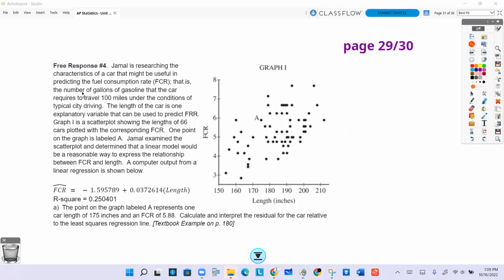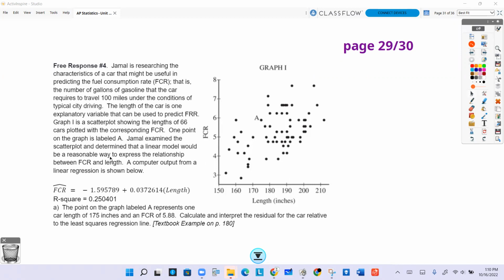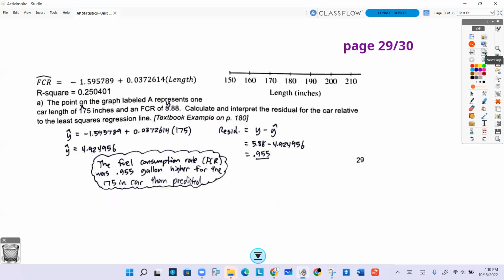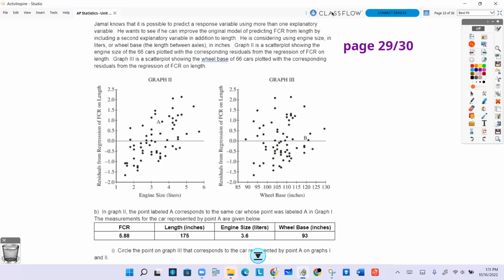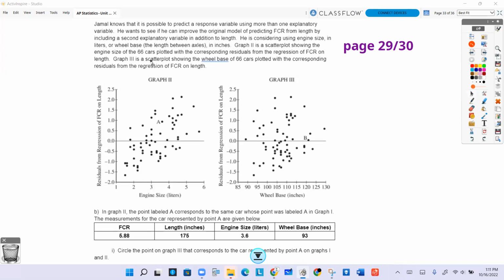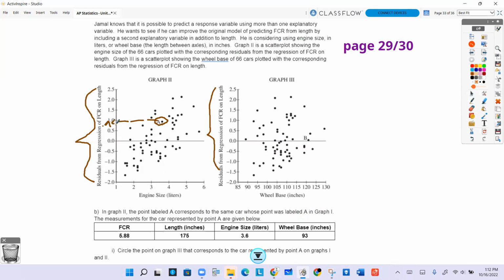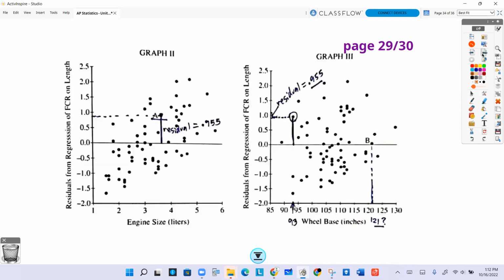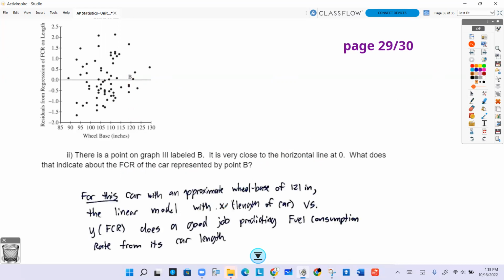AP Stats Unit 2 Review FRQ 4